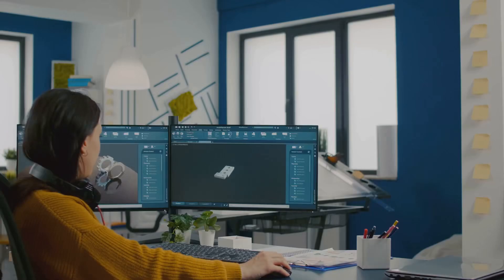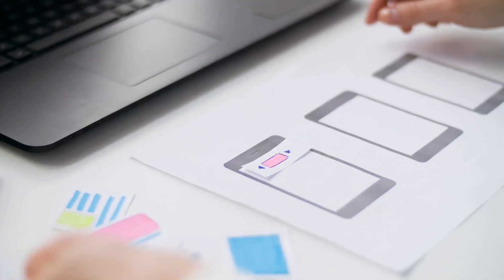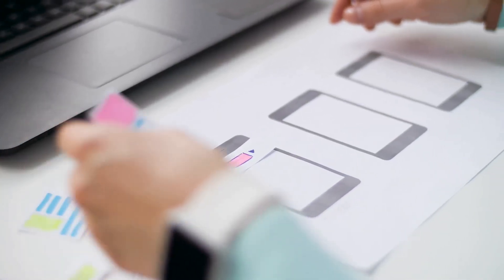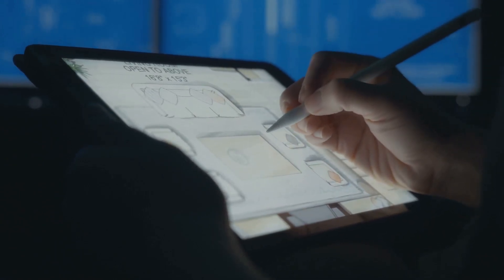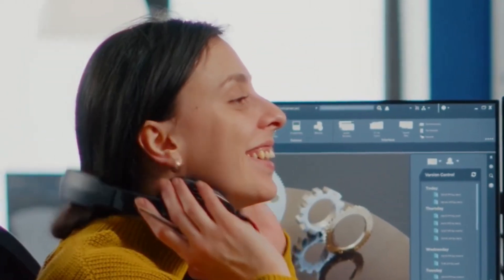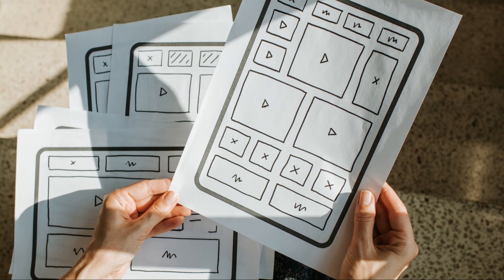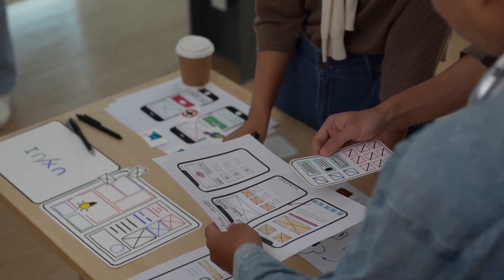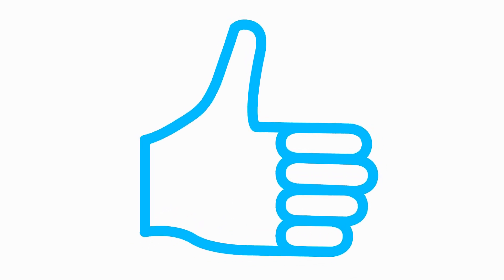Mastering Wireframing and Prototyping in Product Design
WireFraming and Prototyping are two of the most powerful tools in a designer’s toolkit. They serve as the bridge between ideas and execution, helping us bring concepts to life while minimizing risks. In this episode, we’ll define what wireframes and prototypes are, discuss their importance in the design process, explore tools you can use, and share tips for making your process more efficient. Let’s dive in!